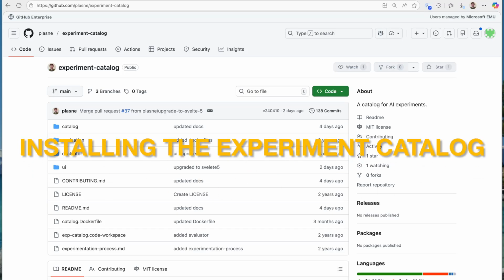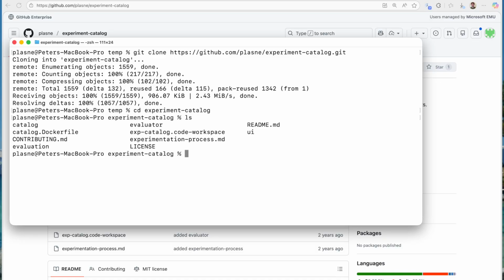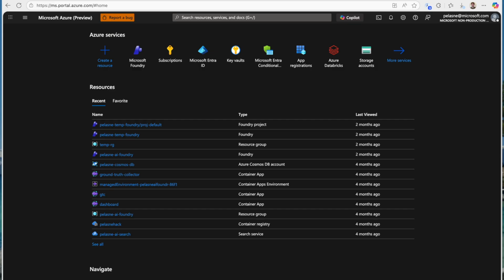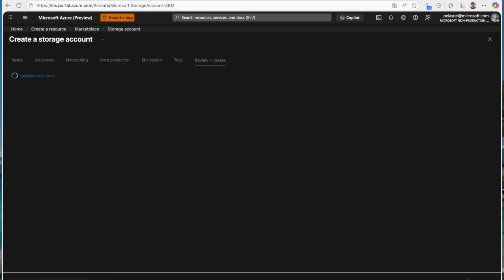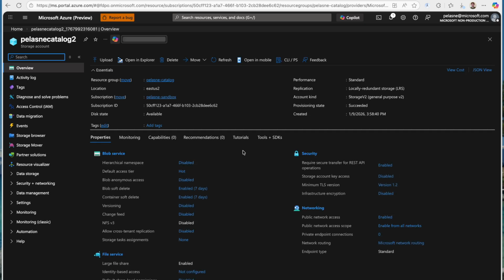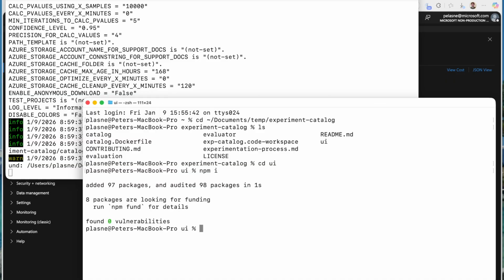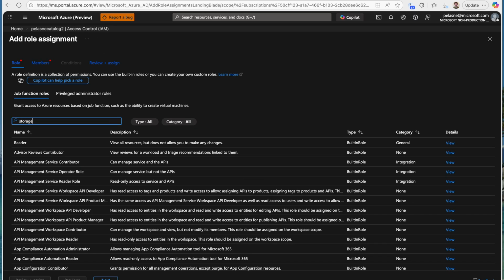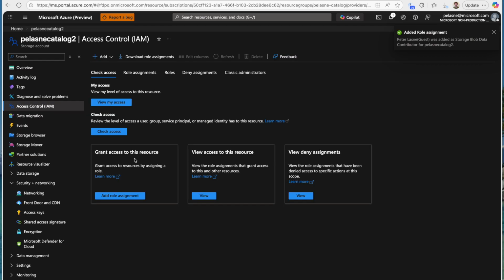Installing the Experiment Catalog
This video shows you how to install the Experiment Catalog. Get up and running in 5 minutes.